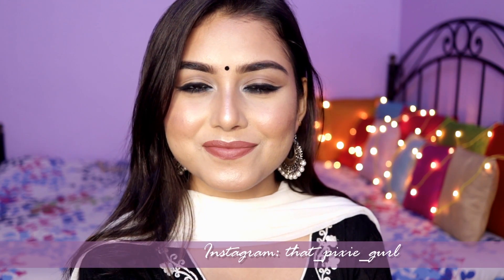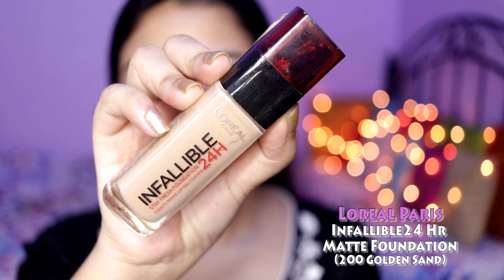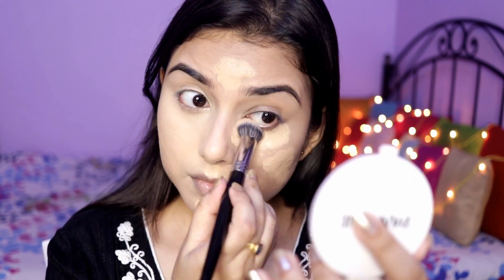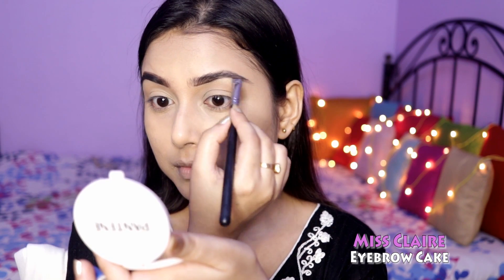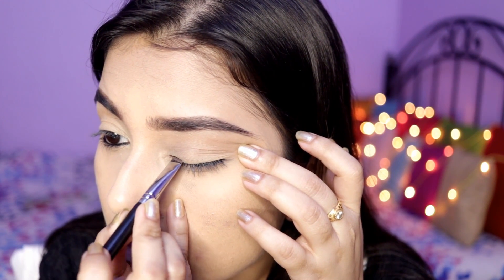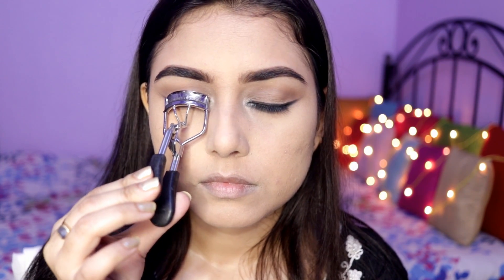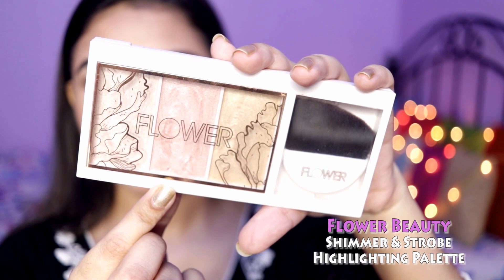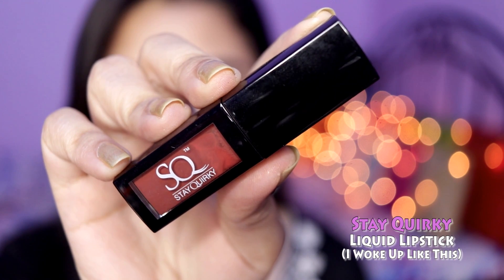Festive Makeup Look Suitable For Every Indian Skin | Durga Puja + Navratri | Arpita Ghoshal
hello my dusky skin girls!
If you are wondering, what makeup look you should go for this festive season, here I am to help you out with this new makeup tutorial. I hope you enjoy this video. Lots of love.

Brushes Used : Pac, Pro Arte, Wet n Wild, Profusion.

Xoxo